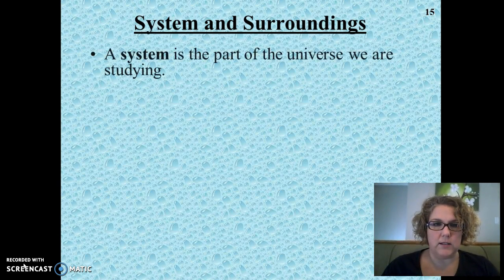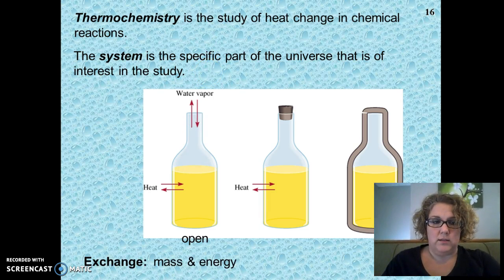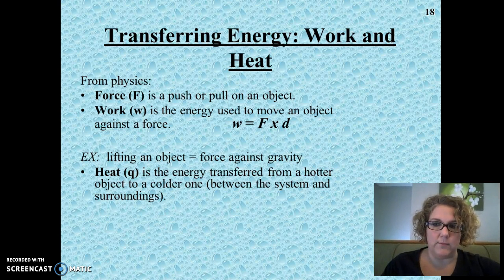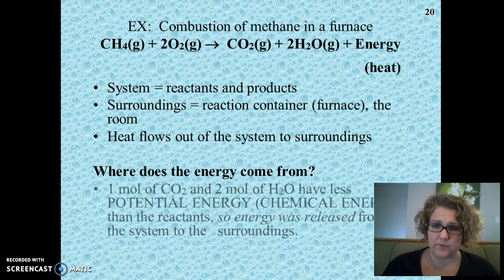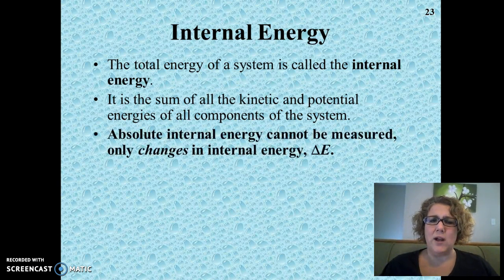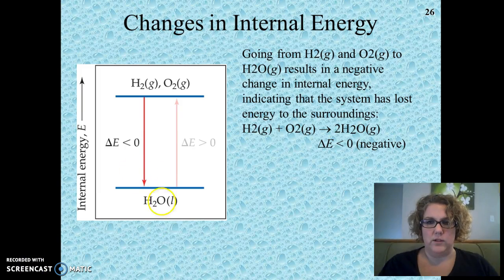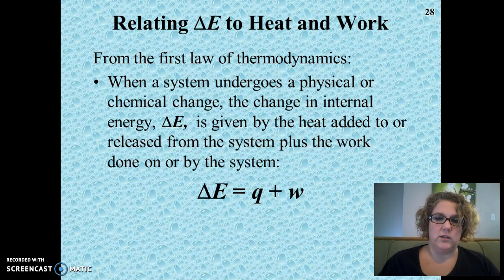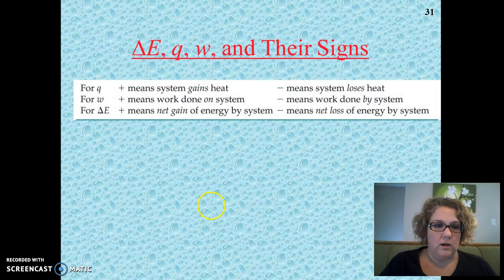Thermochem #2 Internal E